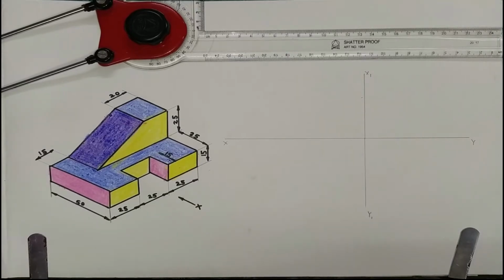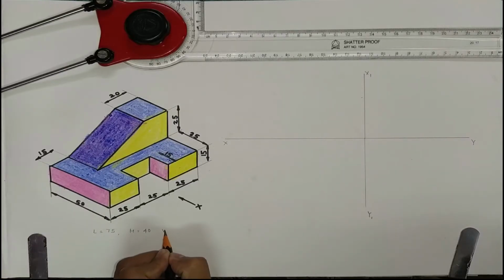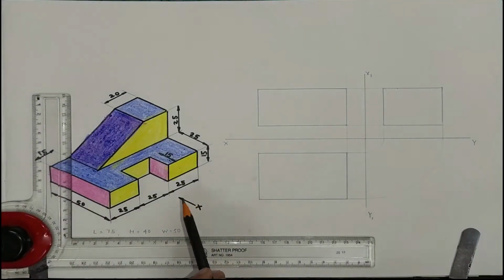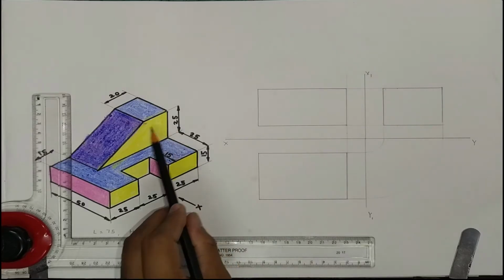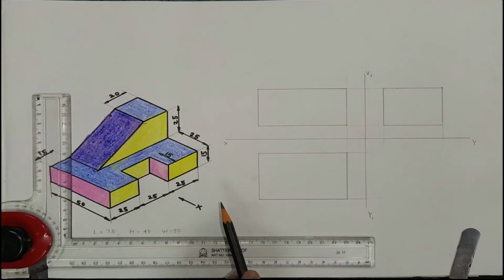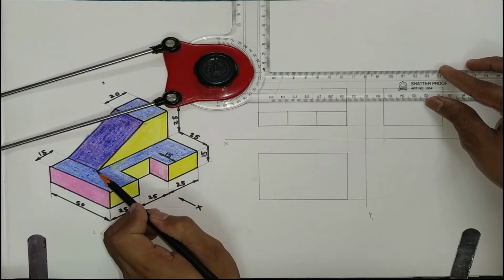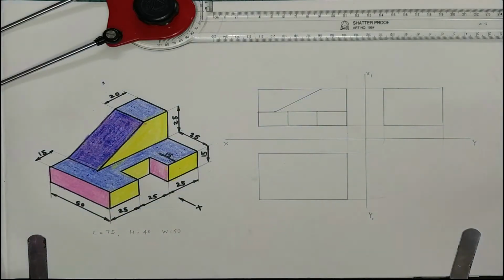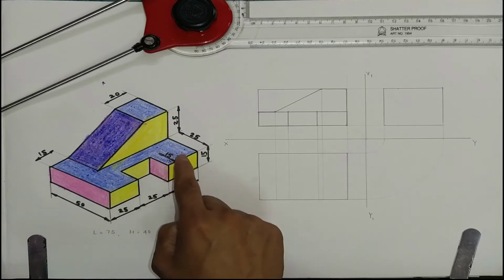orthographic Projection Problem 2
Basic Problem